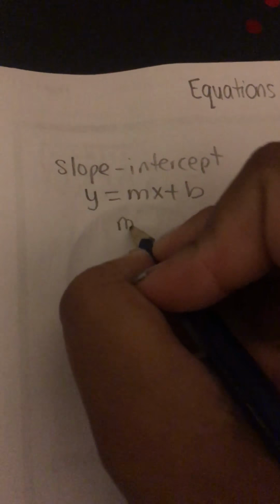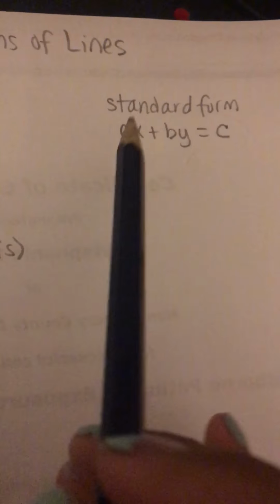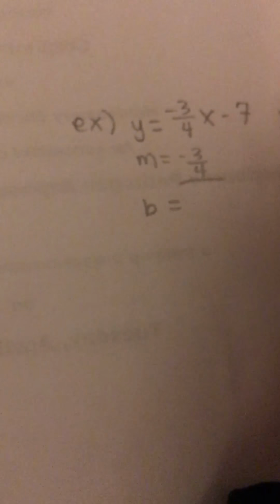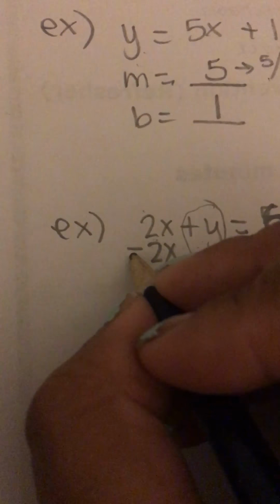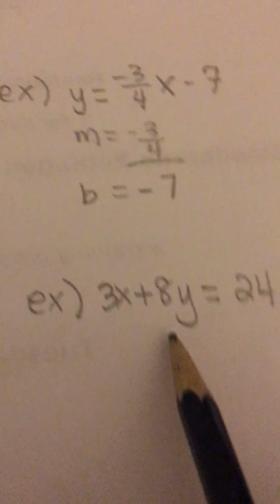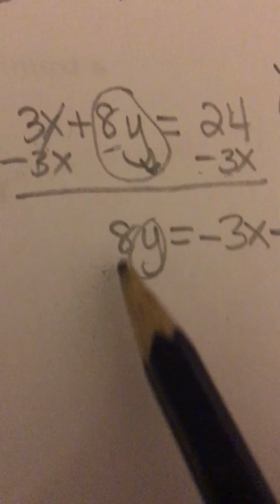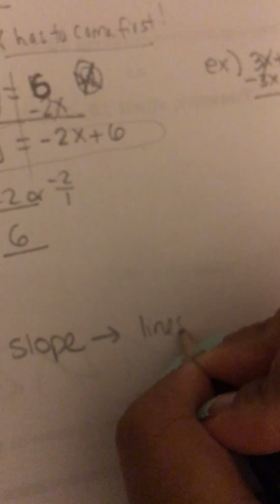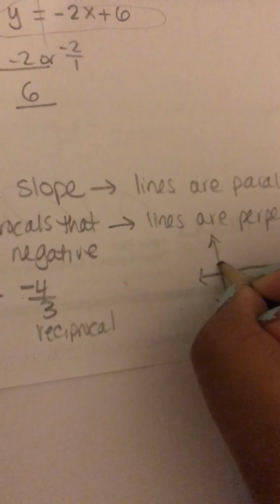Finding the equation of a line to find the slope and y-intercept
Rewriting lines from standard form to slope-intercept form to find the value of the slope and y-intercept.